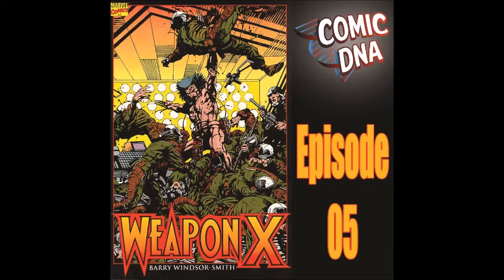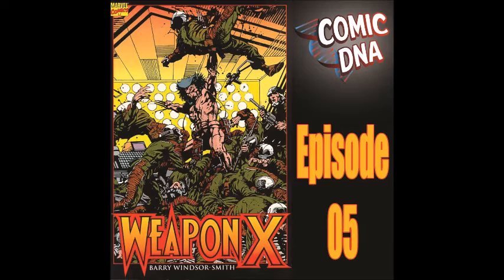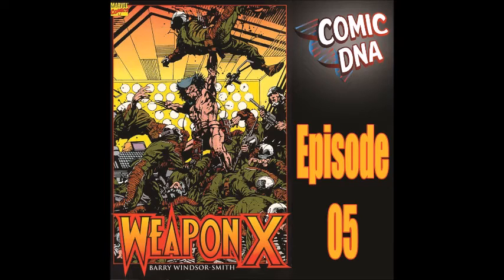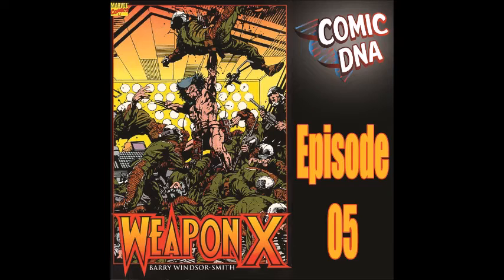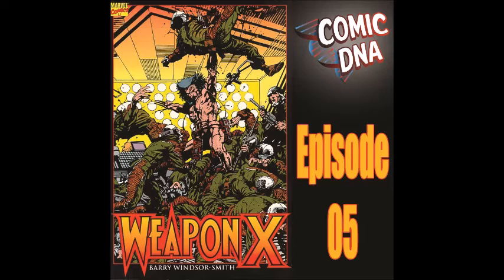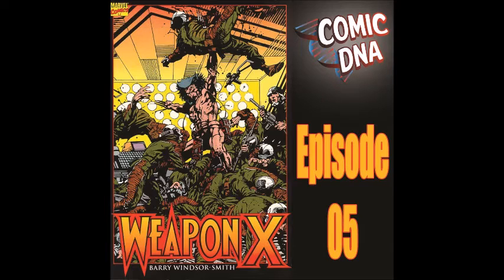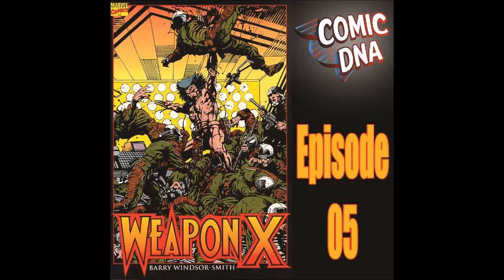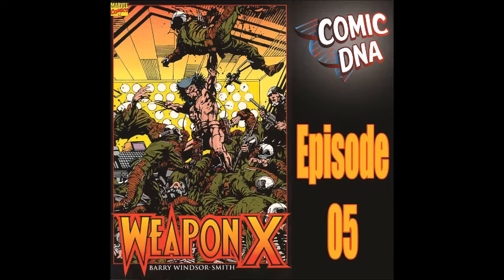Comic DNA 005 Weapon X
Aaron and Luke are joined by special guest Alex Harner as they discuss Barry Windsor-Smith's seminal Wolverine graphic novel Weapon X.

This episode was originally published Nobember 6, 2014.